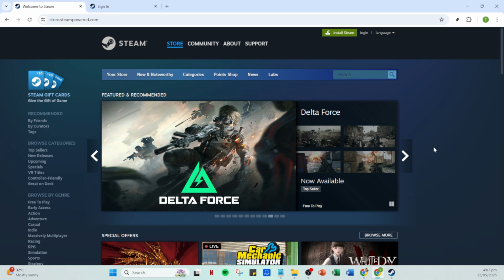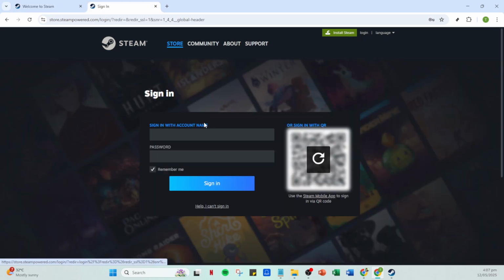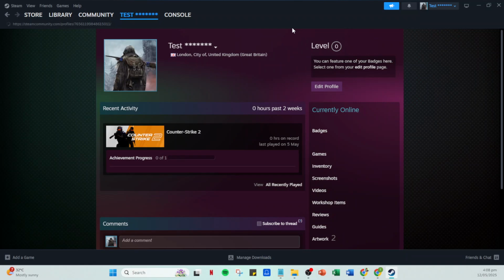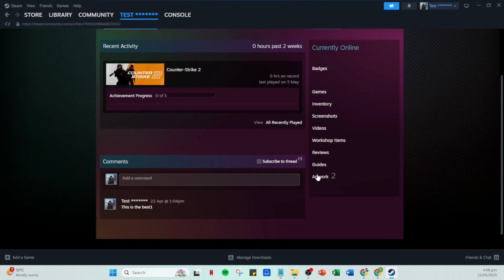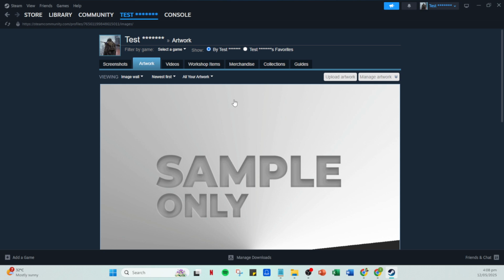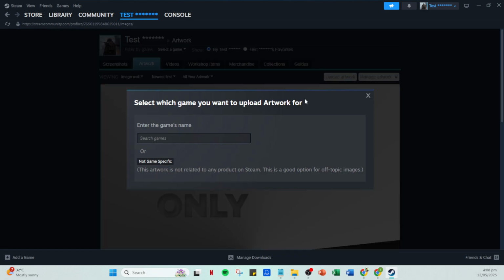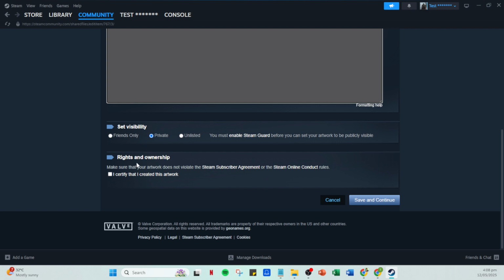How to Upload Custom Pictures Artworks to Your Steam Profile [2025 Full Guide]